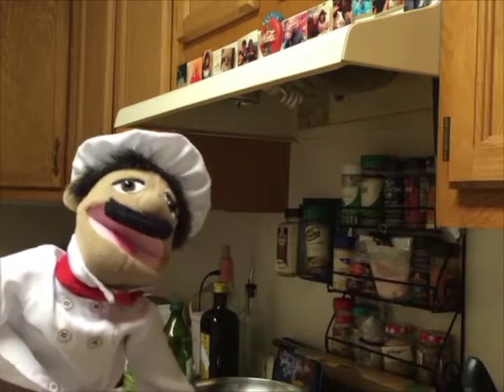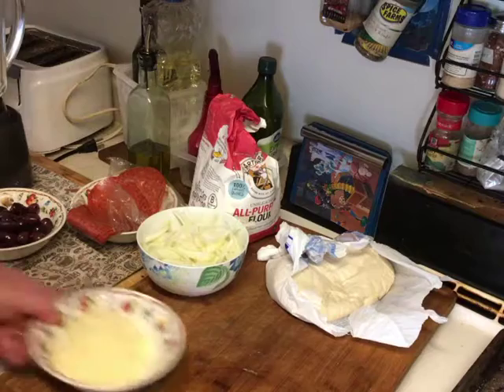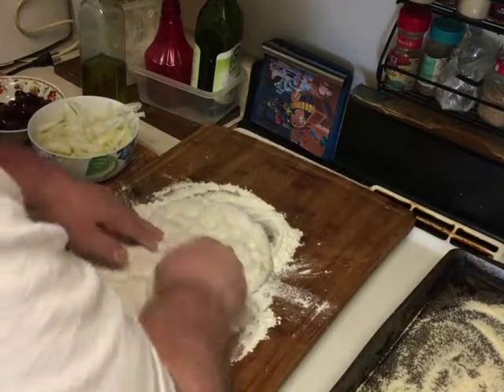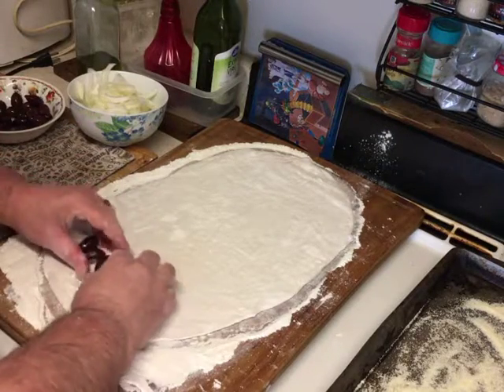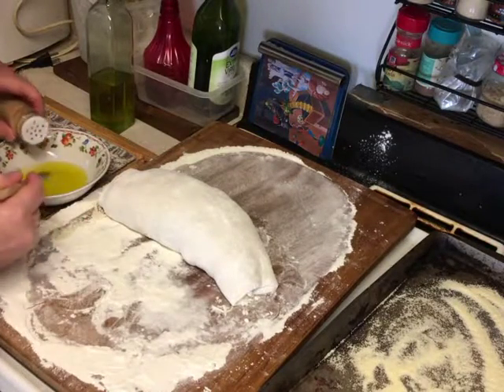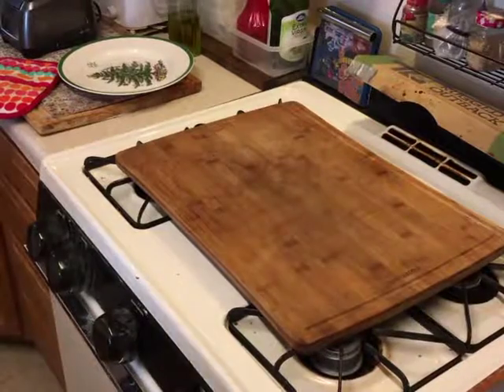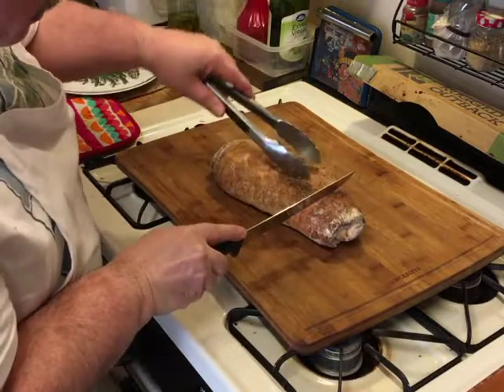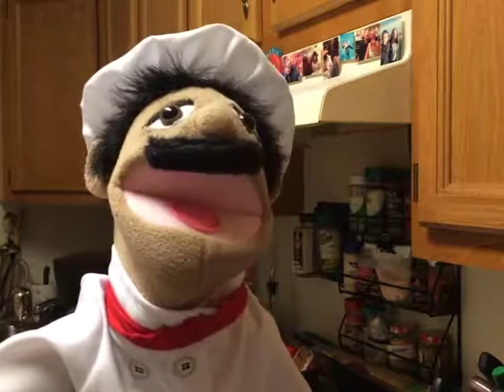How to make calzone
Below  for Recipe !

So I can bring you
more  episodes  .

1) ALWAYS WASH HANDS BEFORE PREPARING MEALS !!

2) With a little love an spice's an other seasonings you can make your self a wonderful meal !
(Optional  seasonings  are  like multi blend pepper or maple pepper )

Through the teeth.  Past the gums.  Look out stomach, here it comes!

SHOP RITE  WEEKLY SALES ( REMEMBER TO CHANGE YOUR LOCATION)

PRICE CHOPPER WEEKLY CIRCULAR

Bags to richest give  away !!!

Name of recipe:  Calzone

Ingredients:1 pound of  dough
olive oil
garlic powder
olives
pepperoni
onions
mozzarella
corn meal
pan
cook 450 degrees for 27 minutes

Quick links to other recipes

My book  "Funny things birds do !" is  also at the   Ibooks app !

My book:  "Funny things birds do !"  is  on LU LU .com

for watching my channel ! Regards, Peter Agostini  as  jdcap26

JD means " Just do the cooking" A channel of what I'm cooking or preparing  in my  modest kitchen ! An tips from friends channels as well!( see playlists an more awesome channels to right of screen )  "Some things that are cooked can only be as good as the person making them !"  Due to factors beyond the control of Jdcap26 it cannot guarantee against unauthorized modifications of this information, or improper use of this information. Jdcap26 assumes no liability for property damage or injury incurred as a result of any of the information contained in these videos. Jdcap26 recommends safe practices when working with Kitchen tools .power tools, hand tools,  electrical equipment, blunt instruments, all foods ,chemicals, lubricants, or any other tools or equipment seen or implied in this video. Due to factors beyond the control of Jdcap26 , no information contained in these videos shall create any express or implied warranty .  "Where no man or woman is a castaway!"